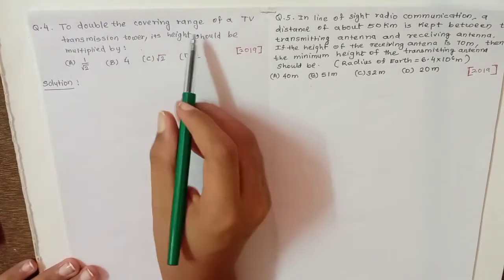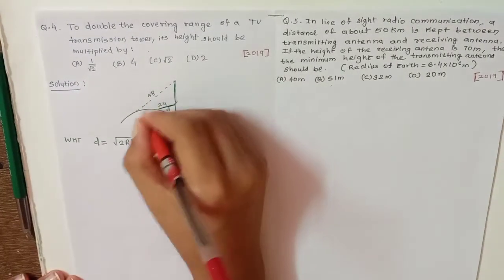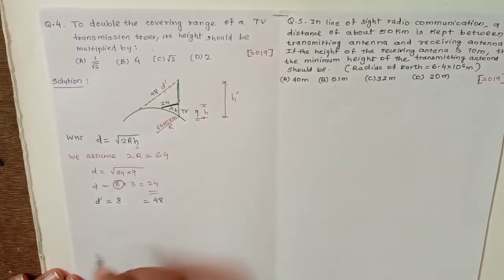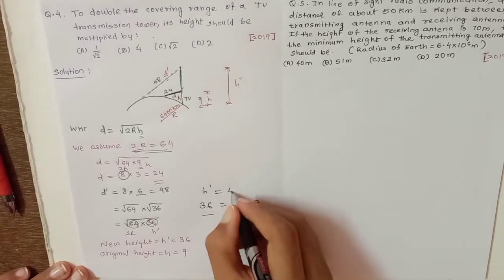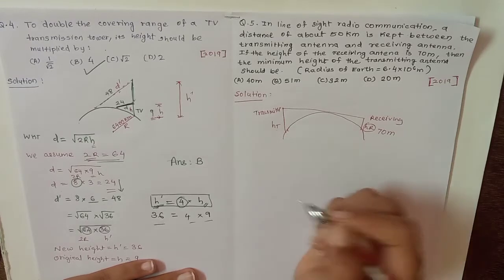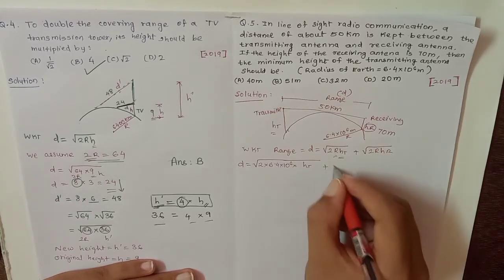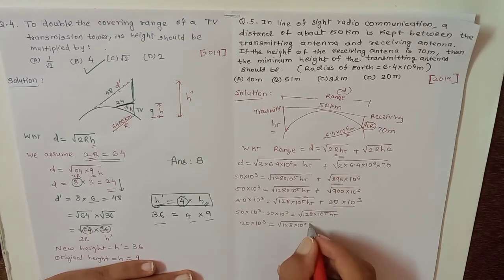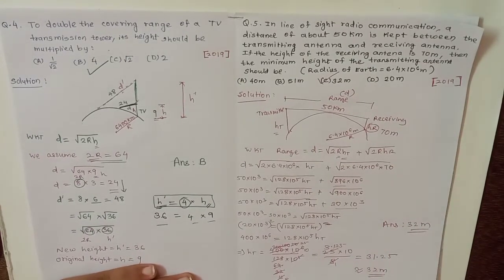Class 12 Communication system | JEE Solved Question 4 and 5 | By Pramit Mahajan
Here I have solved JEE question 4 and 5